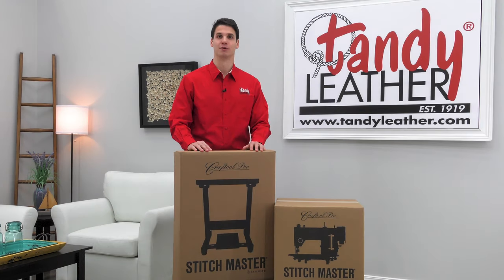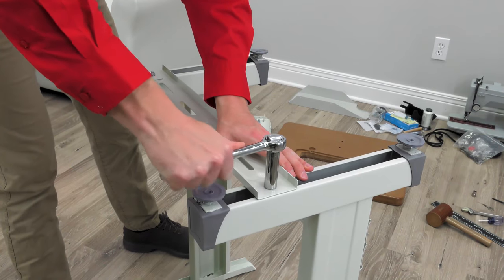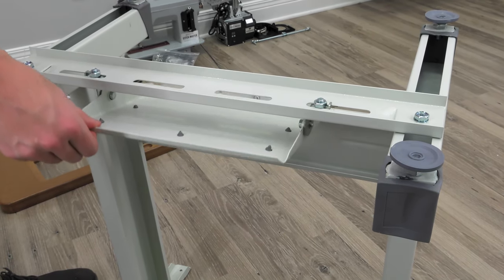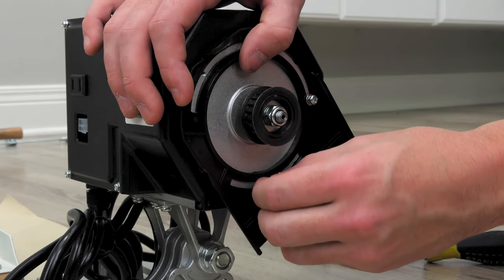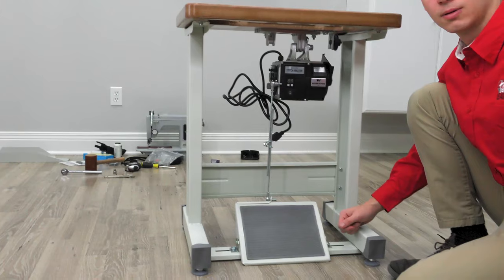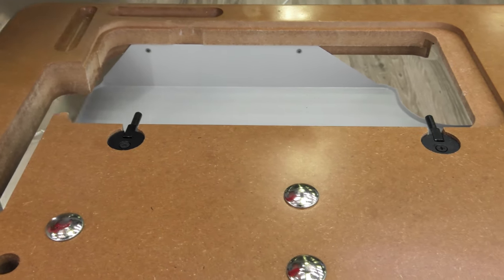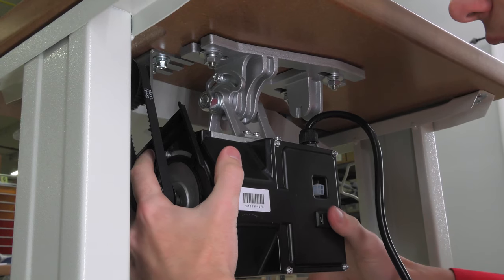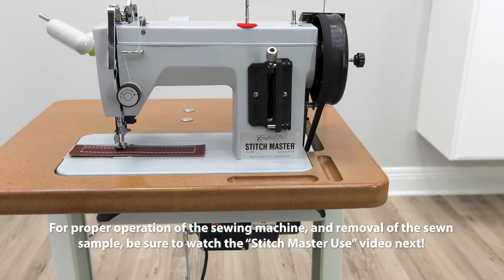Assembly of Stitch Master Sewing Machine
This video shows how to assembly and build the Craftool® Pro Stitch Master® Sewing Machine by Sailrite®.
Interested in the Craftool® Pro Stitch Master® Sewing Machine?